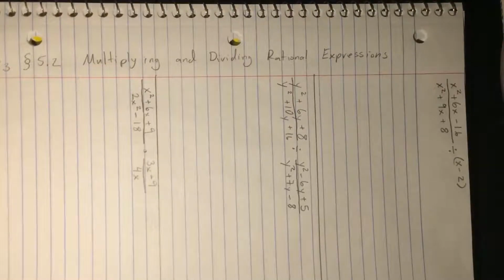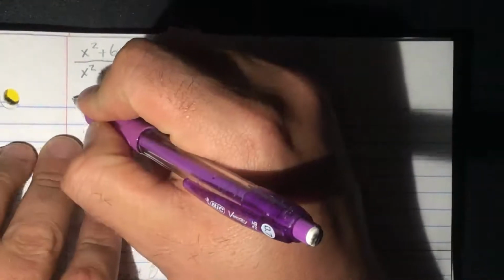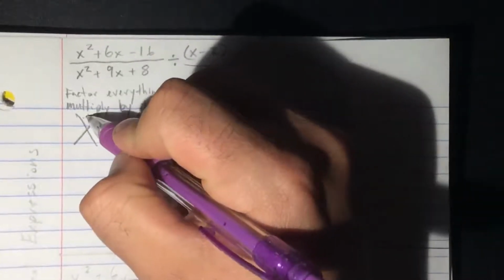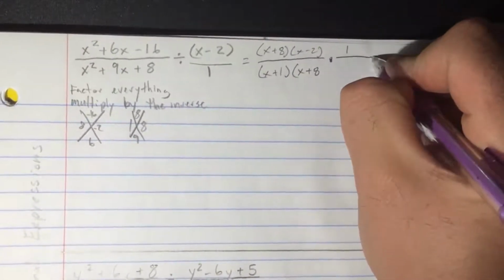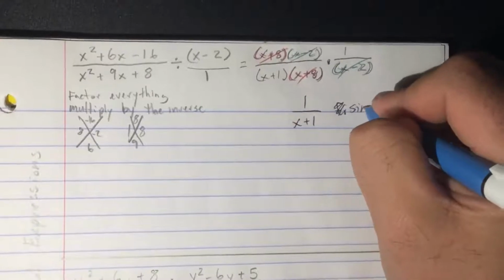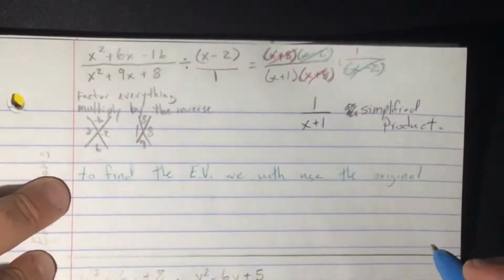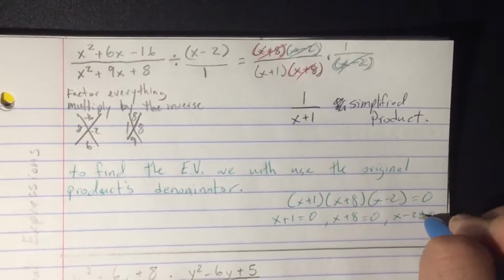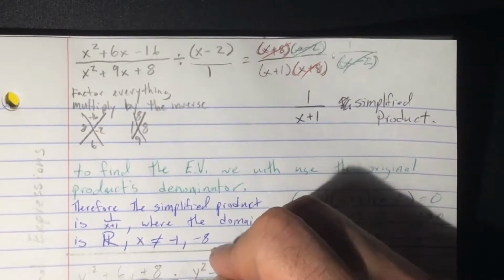§5.2 Multiplying and Dividing Rational Expressions 3rd Foldable P1